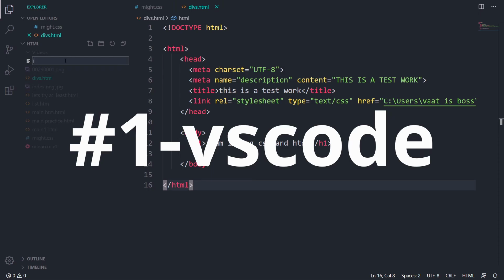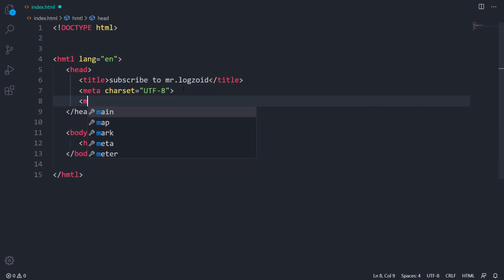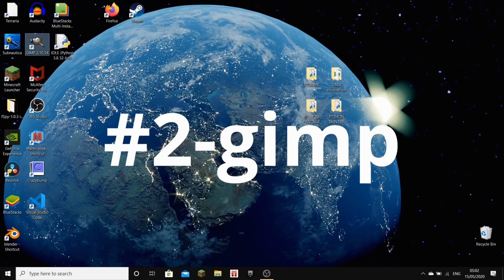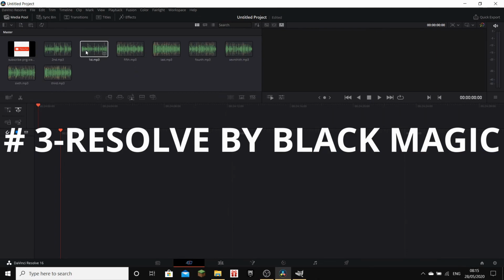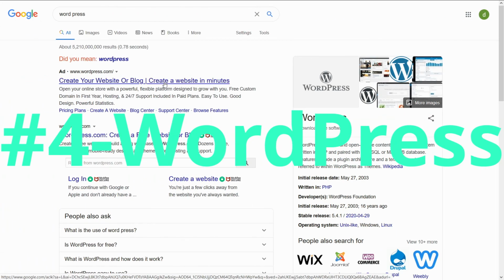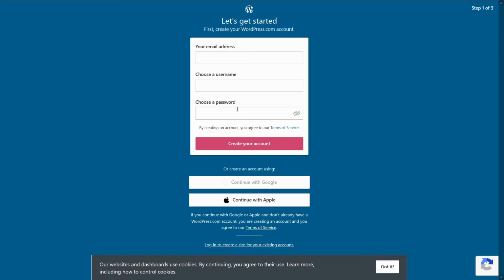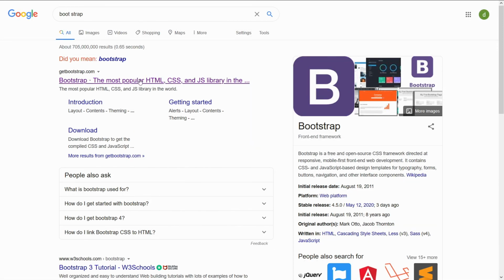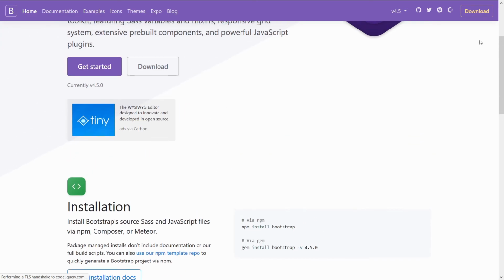BEST TOOLS FOR WEB DEVELOPMENT FOR 2020!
IN THIS VIDEO WE WILL SEE THE BEST TOOLS FOR WEB DEV.